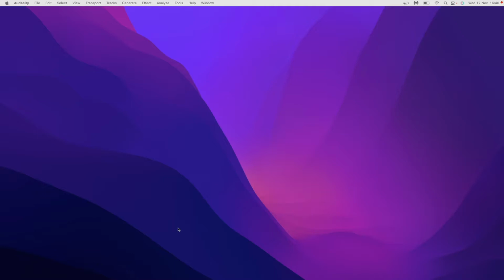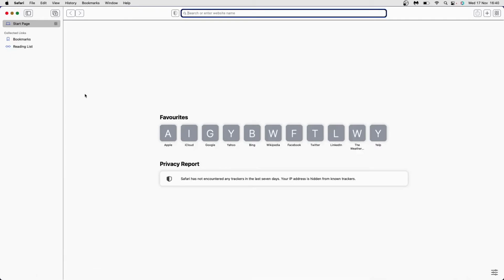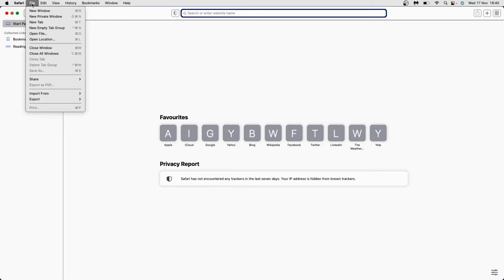How to Transfer Bookmarks & Passwords from Chrome to Safari